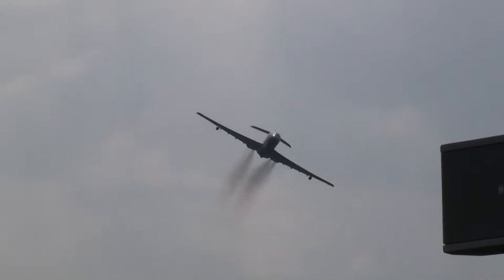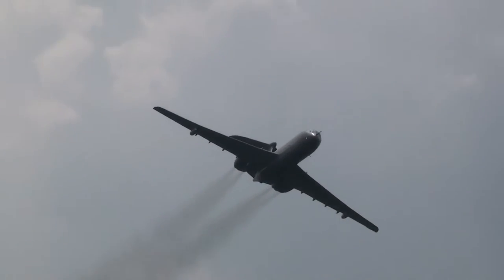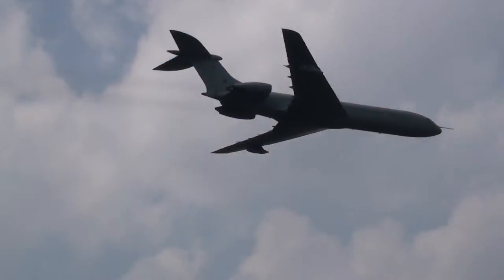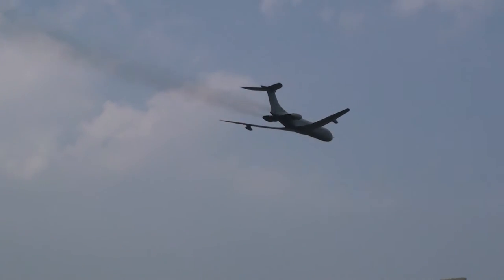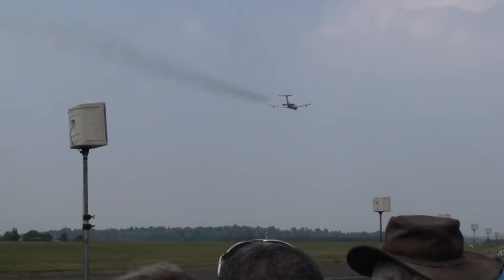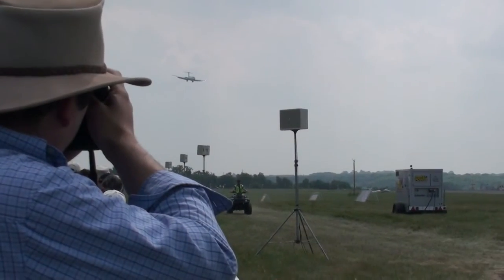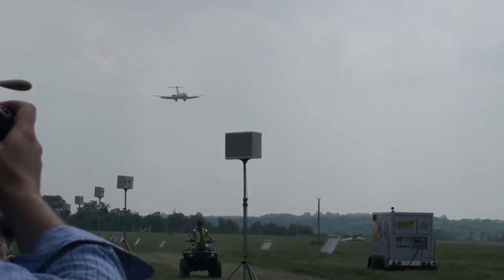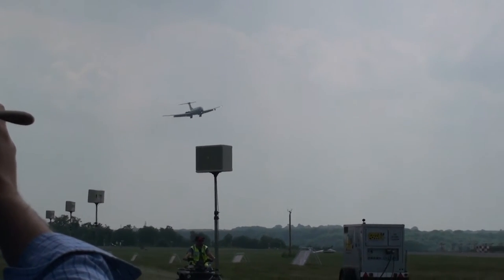The Great Sound Of The VC10 Conway Jet Engines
Wow! the sound of those VC10 engines going to full power, and the smokey trail was pure heaven.